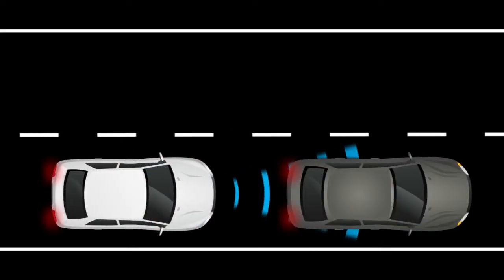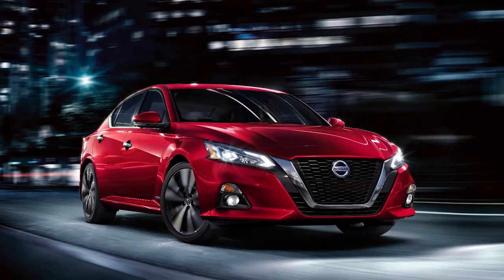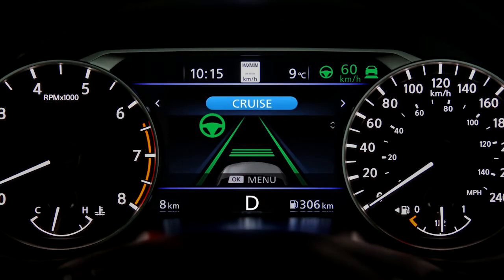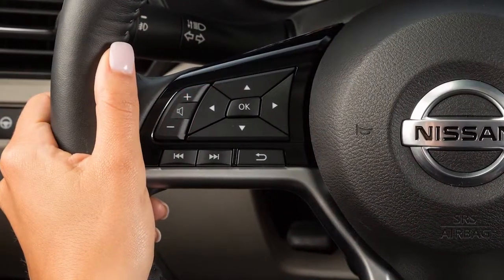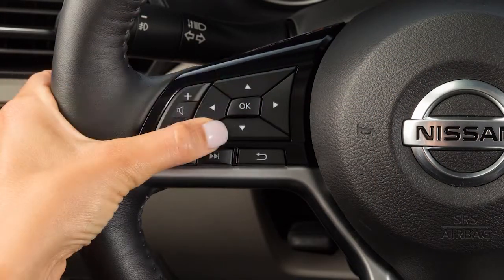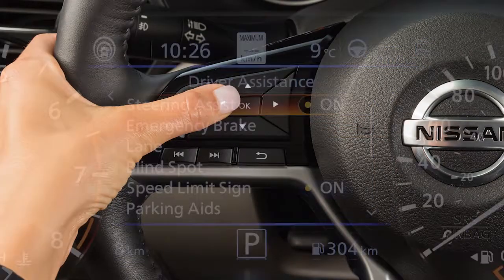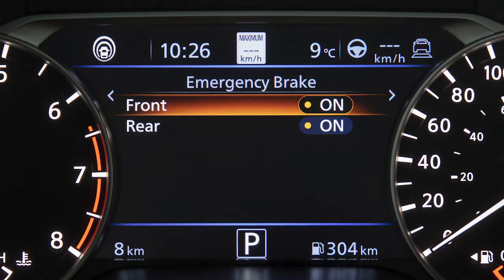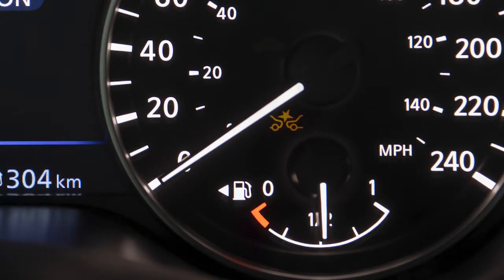Nissan – Automatic Emergency Braking (AEB) with Pedestrian Detection (if so equipped)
The Automatic Emergency Braking, AEB, with Pedestrian Detection system can assist the driver when there is a risk of a forward collision with the vehicle ahead in the traveling lane or with a pedestrian. The AEB system uses a radar sensor, located on the front of the vehicle to measure the distance to the vehicle ahead in the same lane and operates at speeds above approximately 5 kilometers per hour. The Pedestrian Detection system uses a camera installed behind the windshield to help detect pedestrians. If a risk of a forward collision with a vehicle is detected, the system provides a warning to the driver by a visual indicator, along with an audible alert. If a risk of a forward collision with a pedestrian is detected, the system provides a warning to the driver by a flashing indicator, along with an audible alert. If the driver does not take action, the the system issues a second visual and audible warning and also applies partial braking. If the risk of a collision with the vehicle ahead becomes imminent the system applies harder braking automatically. Depending upon the circumstances of the situation, the system may not eliminate the possibility of a collision but may reduce the severity of a collision. To enable or disable the system, press the right or left arrow button until Settings displays. Press the up or down arrow button to select Driver Assistance and press the OK button. Then, select Emergency Brake and press the OK button. Now, select Front and press the OK button to toggle the system on or off. When the AEB with Pedestrian Detection system is turned off, the AEB with Pedestrian Detection system warning light illuminates.